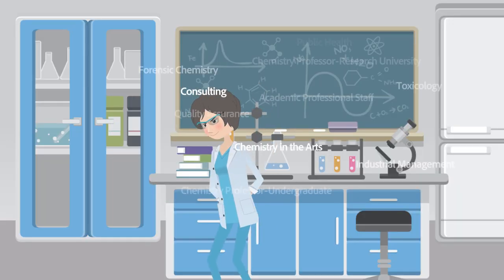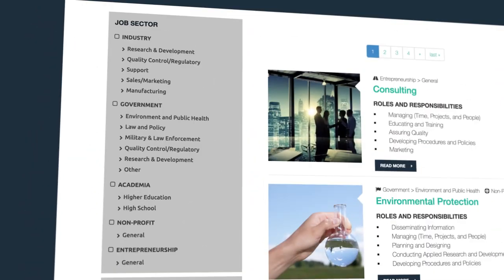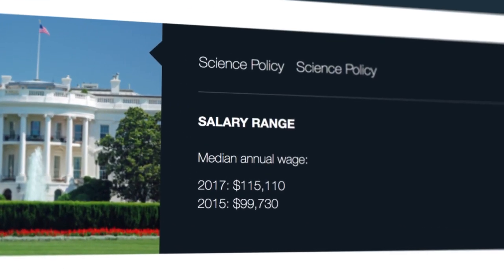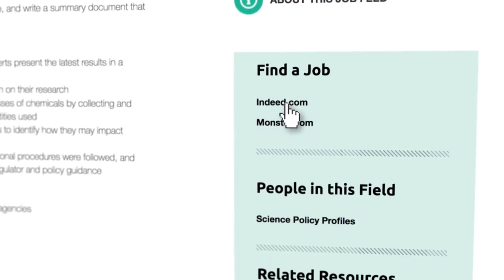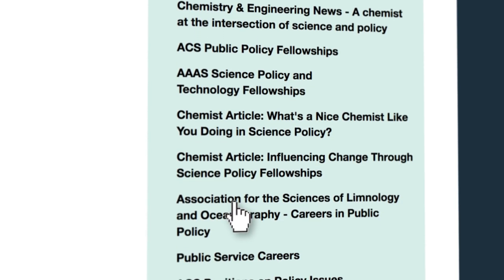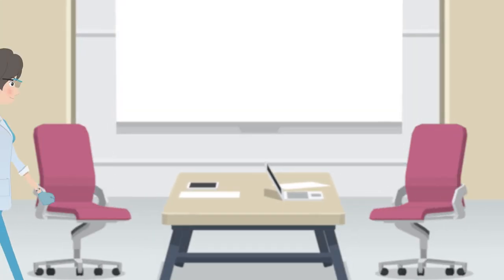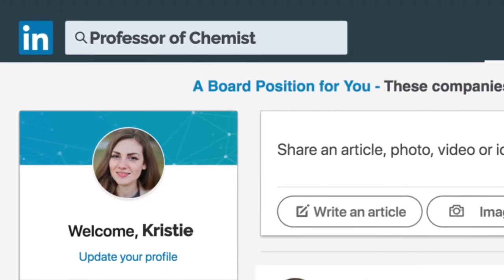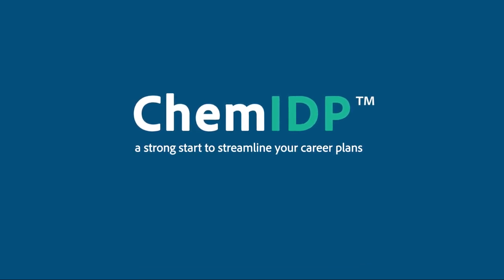ChemIDP Part 4 - Explore Careers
Use the ChemIDP Explore Careers section to browse more than 45 career areas and assess how they align with your career aspirations. Explore careers in industry, academia, and government, as well as non-profit, and entrepreneurship. Get detailed information on job duties, necessary skills, salaries, profiles of professionals in the field, and related resources.